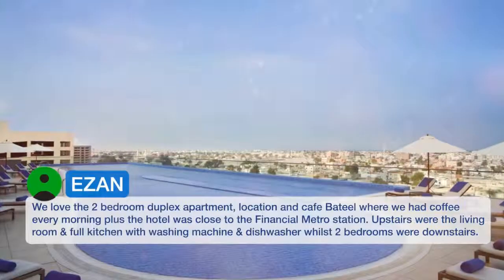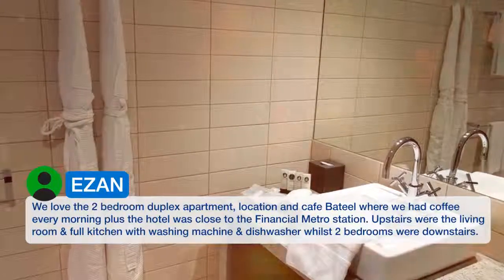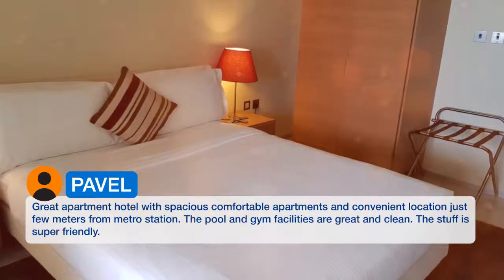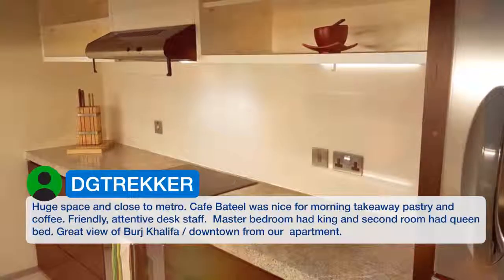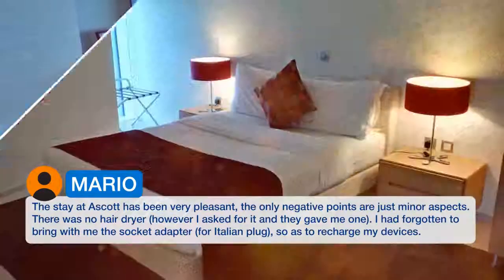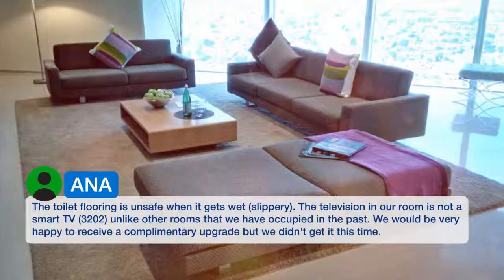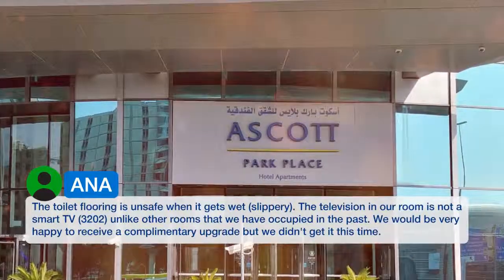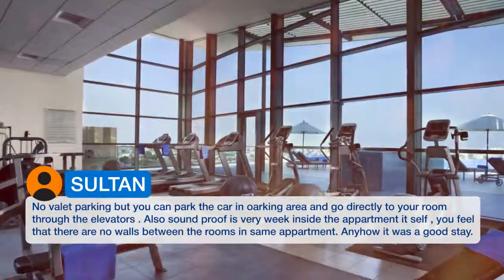Ascott Park Place Dubai | Reviews real guests. Real opinions. Dubai, UAE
One of our top picks in Dubai.Located on Dubai’s famous Sheikh Zayed Road, close to the Dubai International Convention & Exhibition Center, Ascott Park Place Dubai offers spacious and luxurious apartments within the 60-story Park Place Tower. Ascott Park Place Dubai features apartments with a spacious living and dining area, luxury bathrooms and a fully-equipped kitchen. Additional amenities include LCD televisions and internet access. Leisure facilities at the property include a 37 m swimming pool, a state-of-the-art gym plus sauna and steam room. Ascott Park Place is located in the city’s financial district; DIFC and Business Bay are just a short drive away.